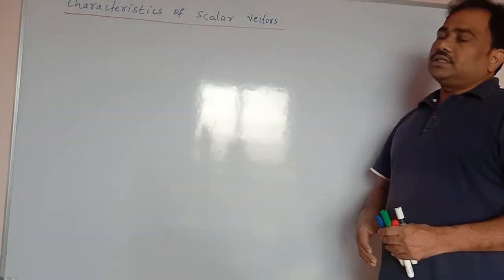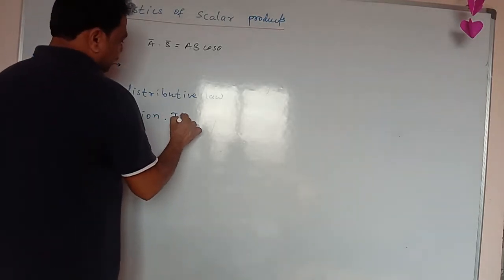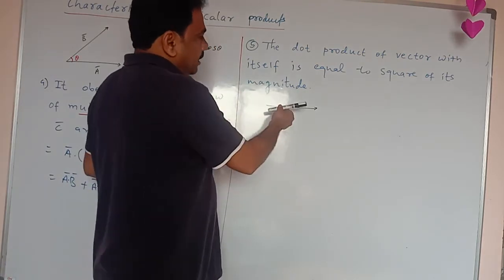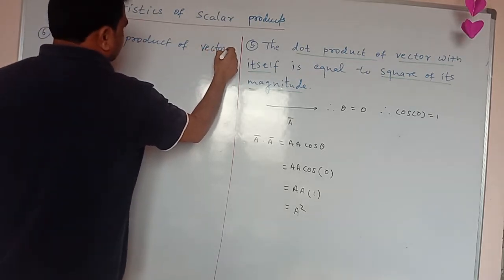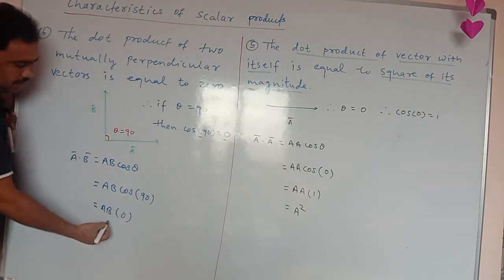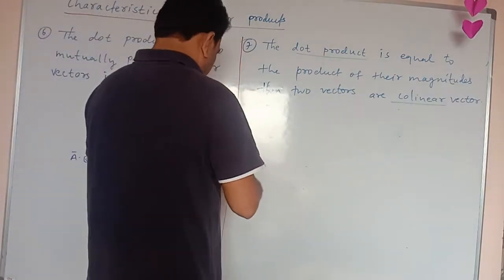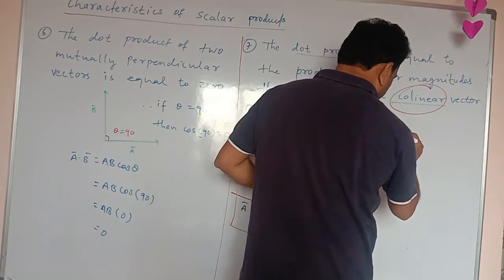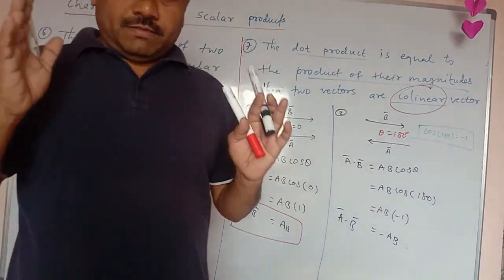Characteristics of scalar product